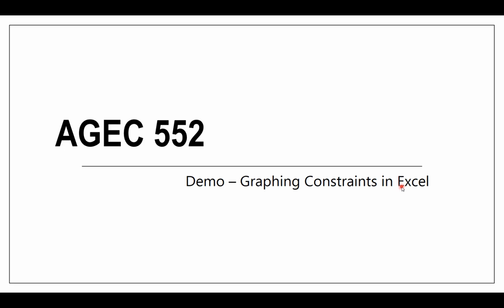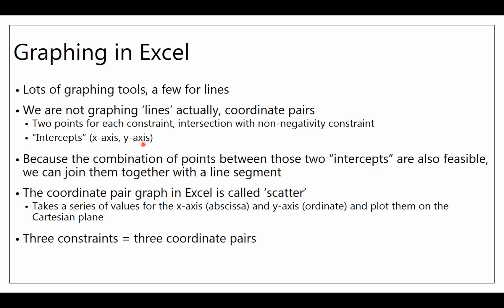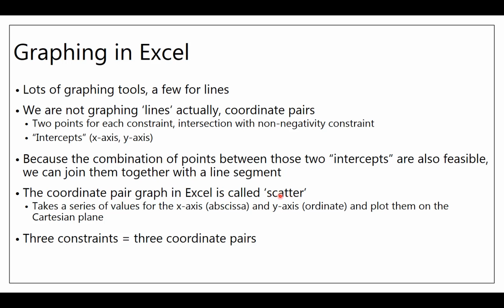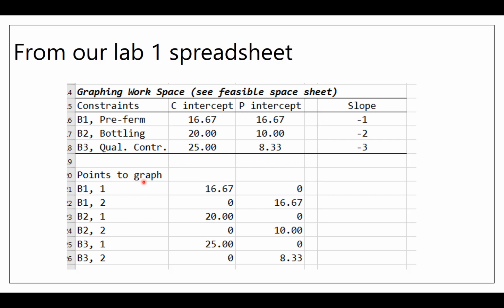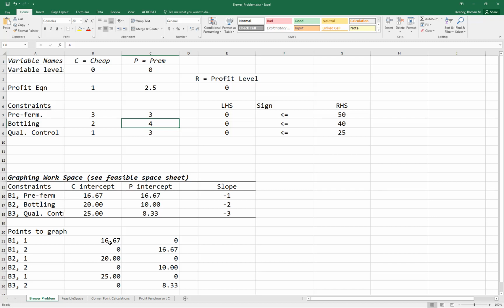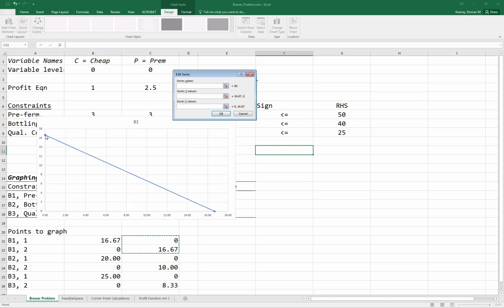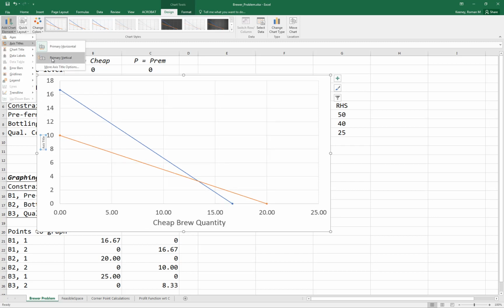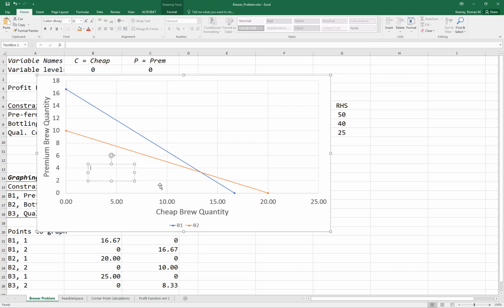AGEC 552, Graphing Constraints in Excel Tutorial